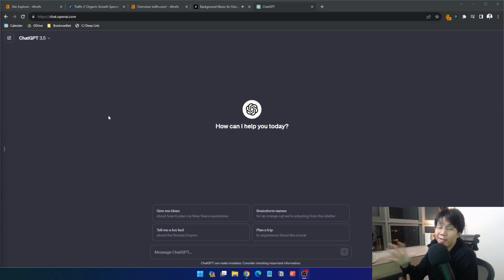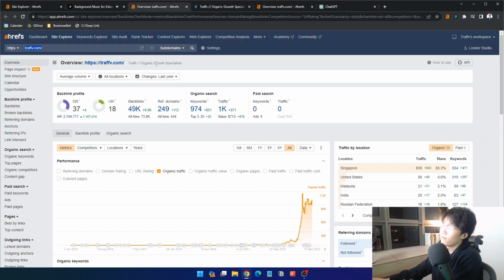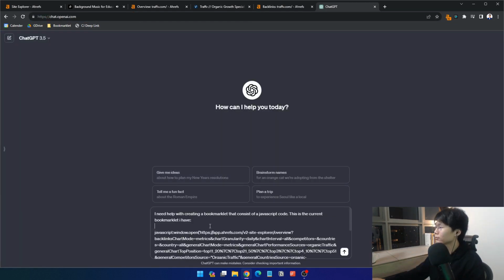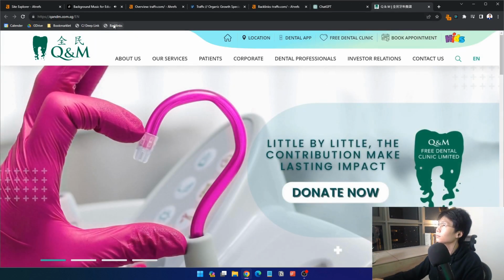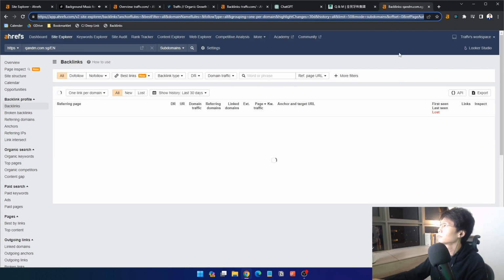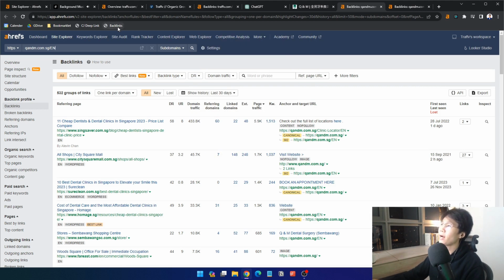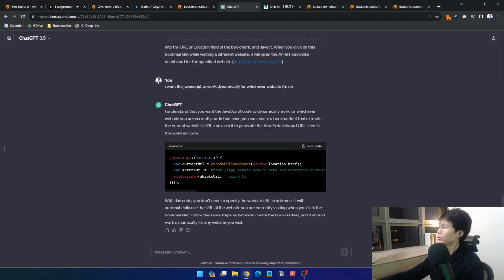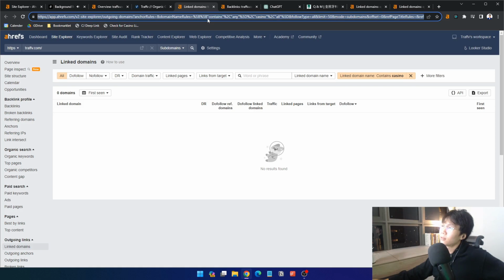FREE AI SEO Tool: SAVE HOURS OF YOUR TIME Using This Method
This AI SEO tip will save you hours of seo work and make you more productive.

📚Chapters
0:00 Introduction
2:45 Method
19:37 Outro